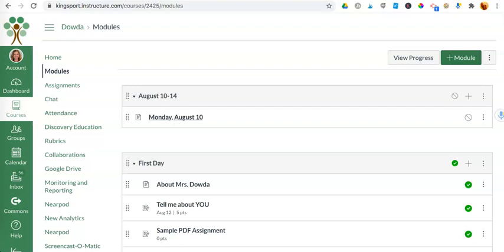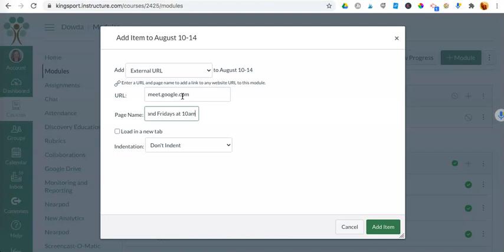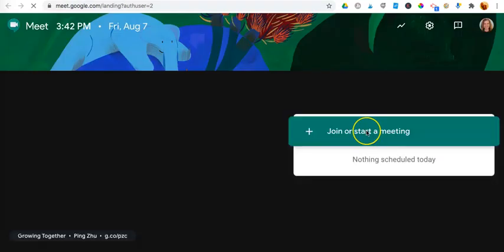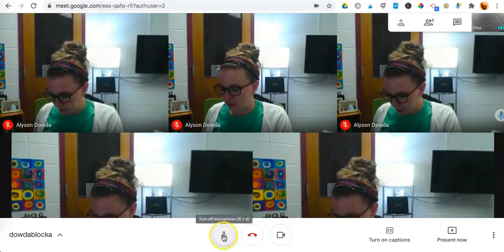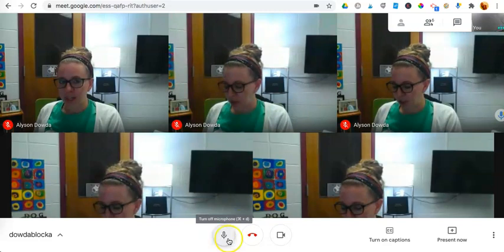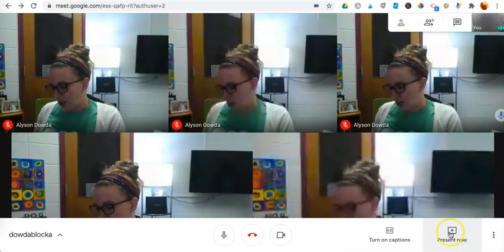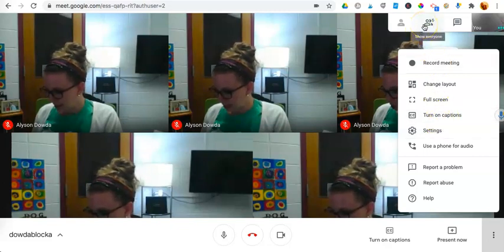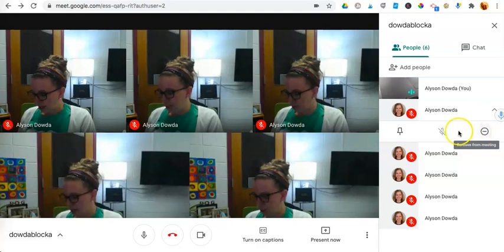How to Use Google Meet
This video demonstrates how to set up a secure Google Meet using a Meeting Name/Nickname and also goes over how to navigate a Google Meet in session.